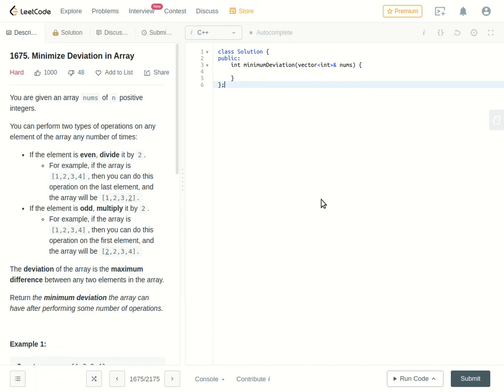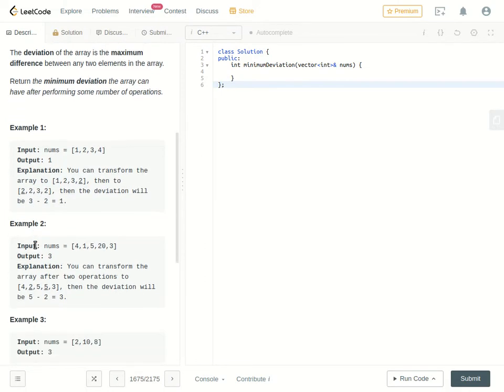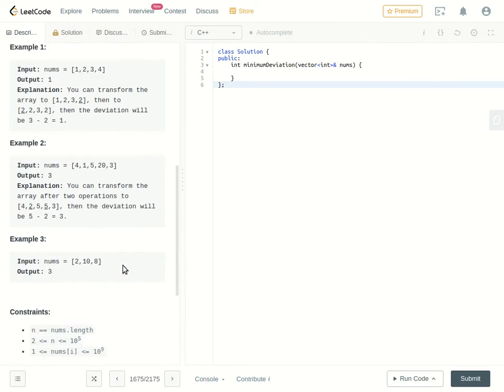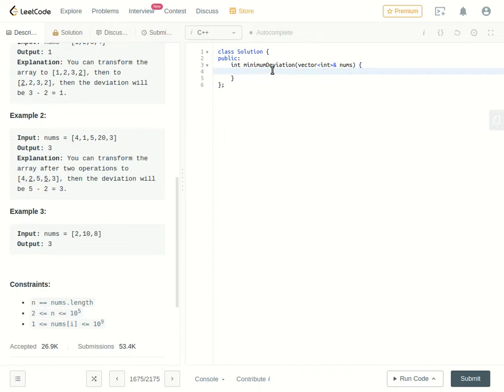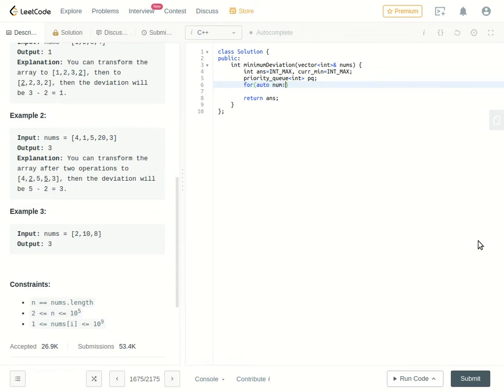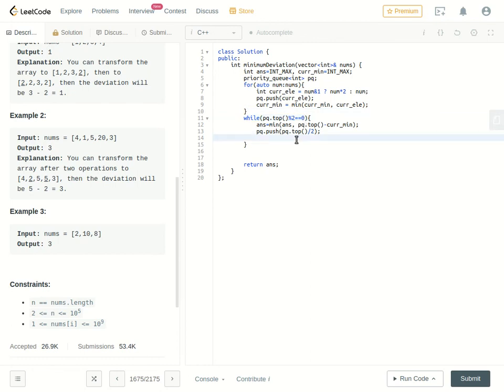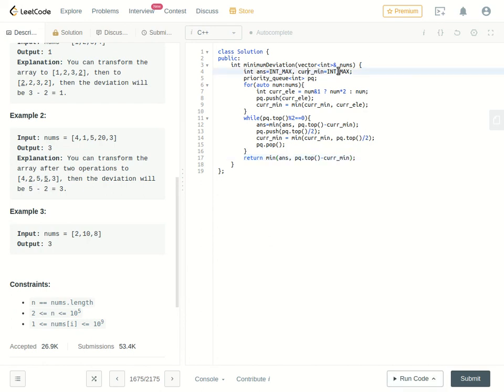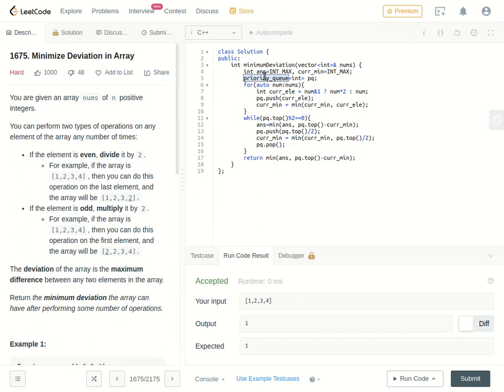1675. Minimize Deviation in Array | Short Code | Heap | Beats 100% |Google, ByteDance, Visa | FAANG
1675. Minimize Deviation in Array
Hard

1000

48

You are given an array nums of n positive integers.

You can perform two types of operations on any element of the array any number of times:

If the element is even, divide it by 2.
For example, if the array is [1,2,3,4], then you can do this operation on the last element, and the array will be [1,2,3,2].
If the element is odd, multiply it by 2.
For example, if the array is [1,2,3,4], then you can do this operation on the first element, and the array will be [2,2,3,4].
The deviation of the array is the maximum difference between any two elements in the array.

Return the minimum deviation the array can have after performing some number of operations.

Example 1:

Output: 1
Explanation: You can transform the array to [1,2,3,2], then to [2,2,3,2], then the deviation will be 3 - 2 = 1.
Example 2:

Output: 3
Explanation: You can transform the array after two operations to [4,2,5,5,3], then the deviation will be 5 - 2 = 3.
Example 3:

Output: 3

Constraints:

n == nums.length
2 lessthanor= n lessthanor= 105
1 lessthanor= nums[i] lessthanor= 109